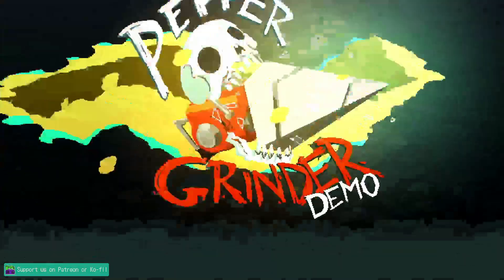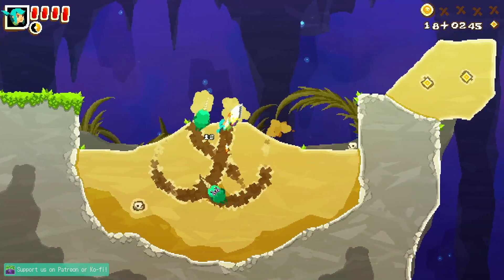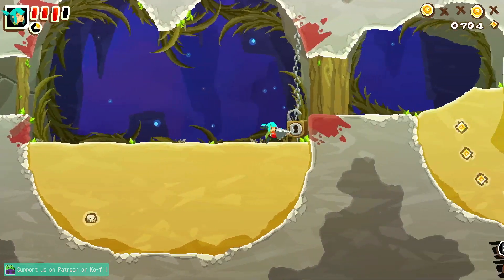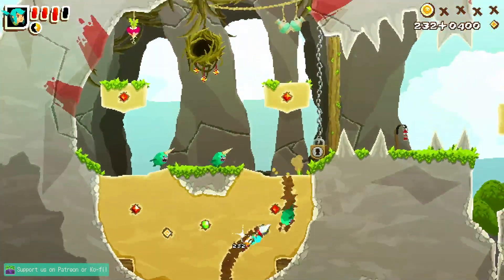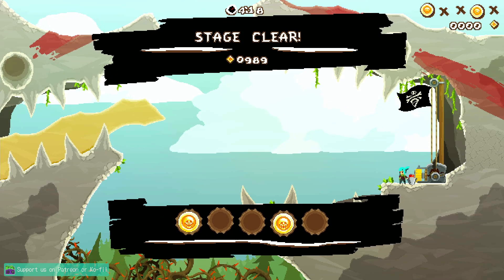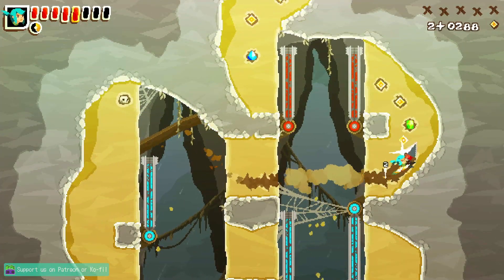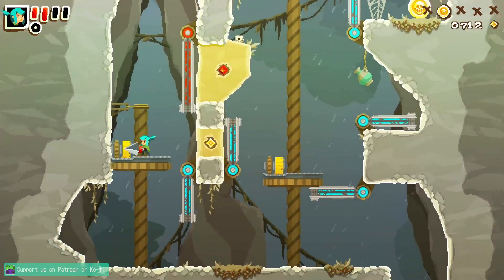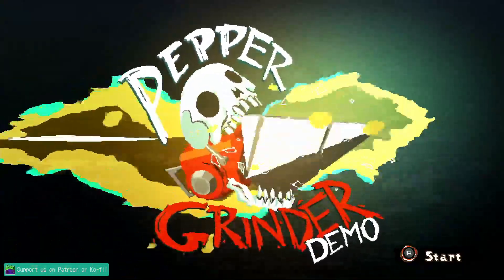Let's Play Pepper Grinder (Demo) — Incredible 2D Precision Platformer w/ Amazing Pixel Art!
Pursuing Pixels is a place for the games we love, and what we love about them — nothing but non-stop indie & retro gaming goodies!?!🐸💜✨